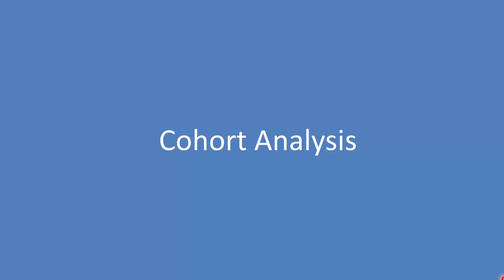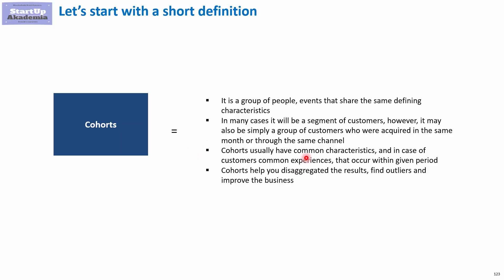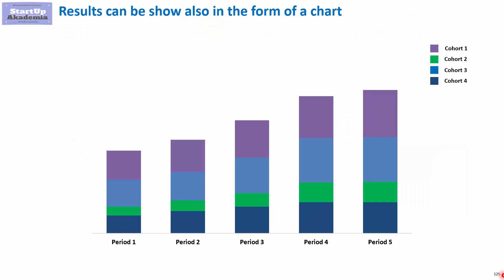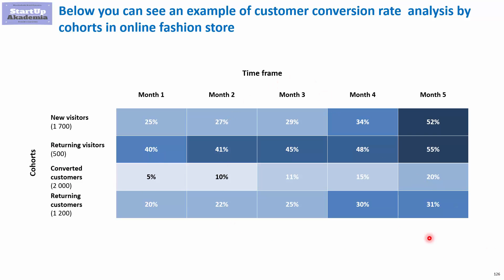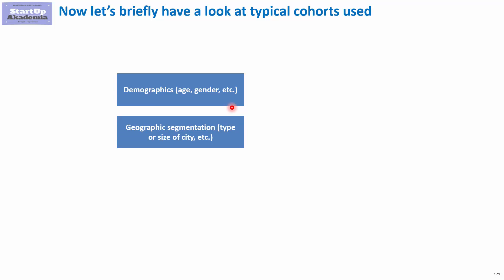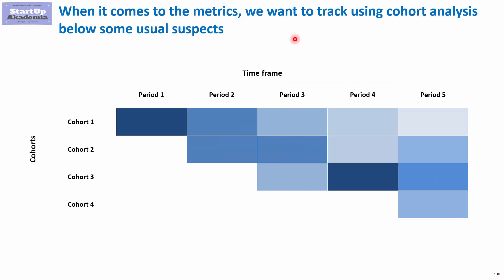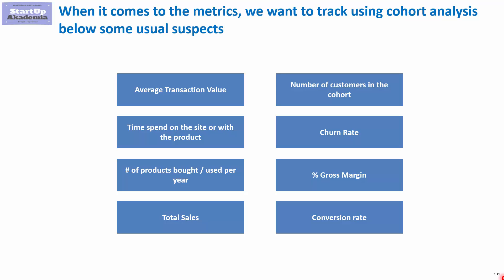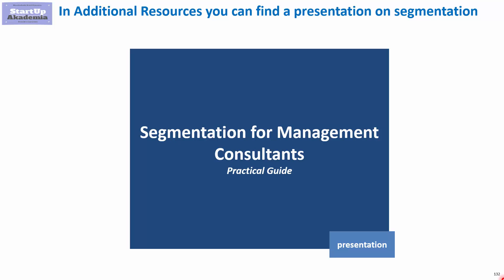Cohort analysis: What it is, how to use it and how to present it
I will explain in this video what is and how to use Cohort Analysis.
This movie is a part of my online course Funnel Analysis for Management Consultants & Business Analysts